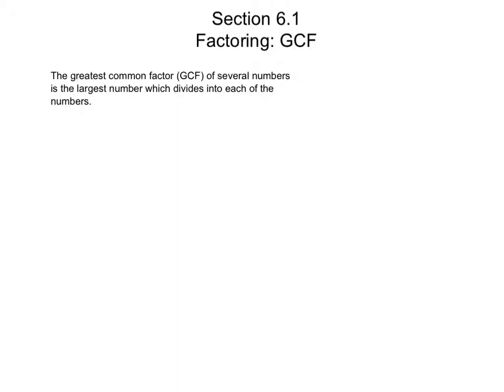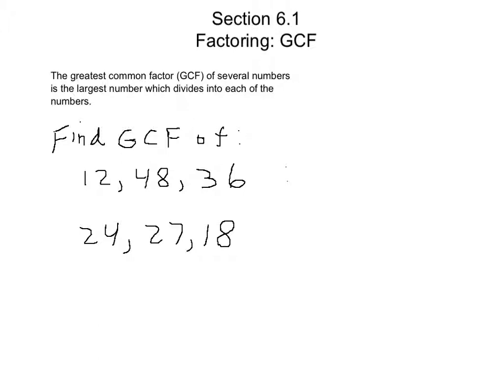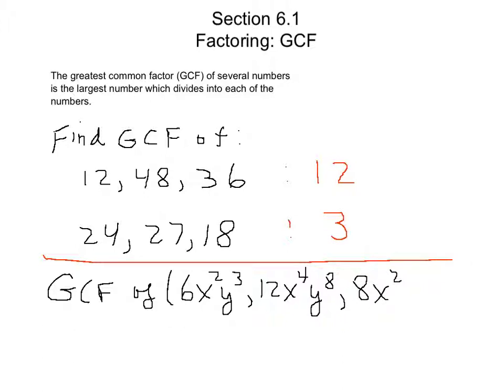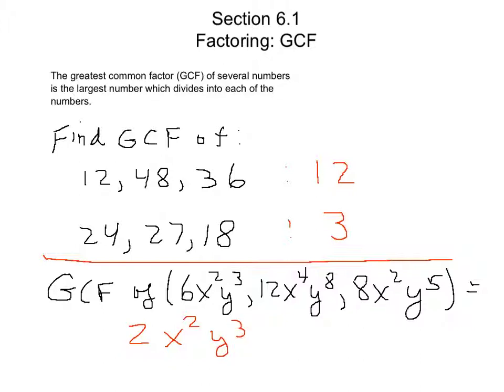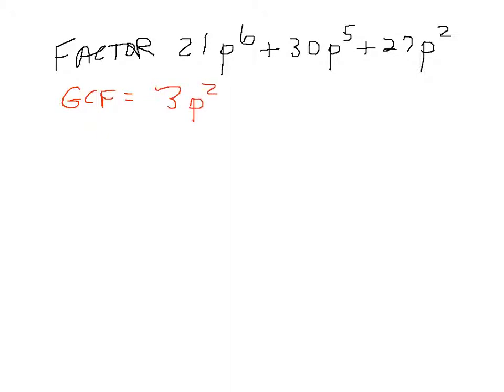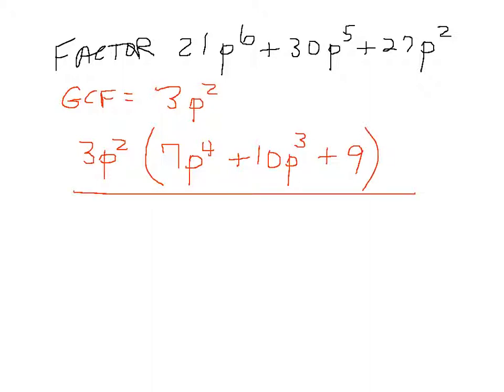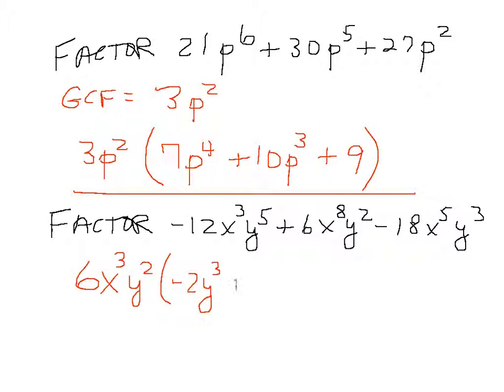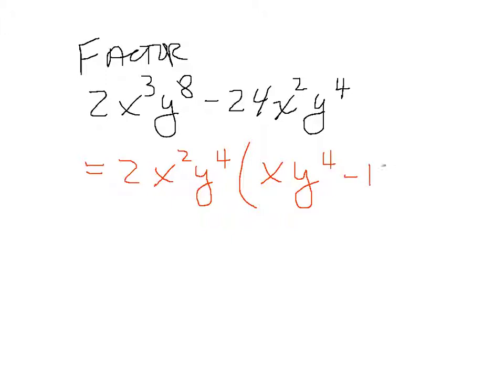Section 6.1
Factoring: GCF